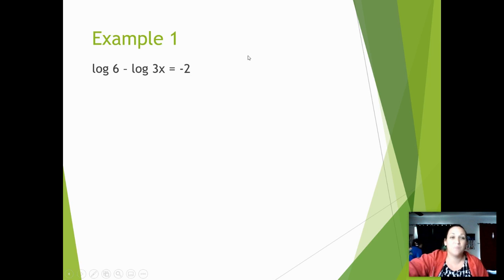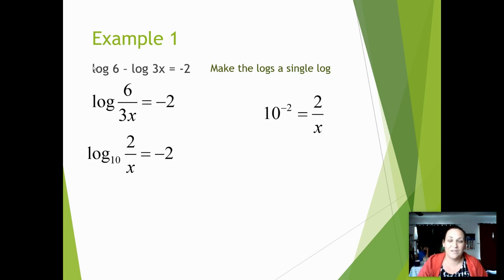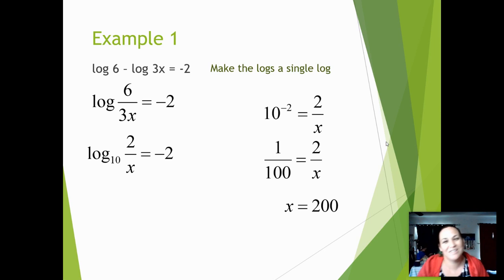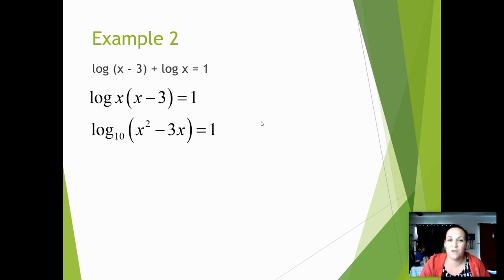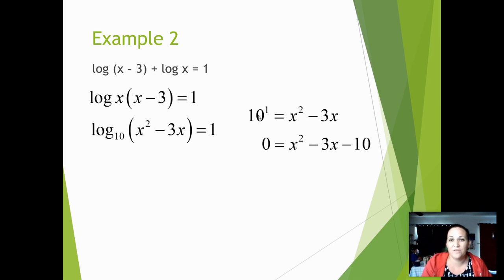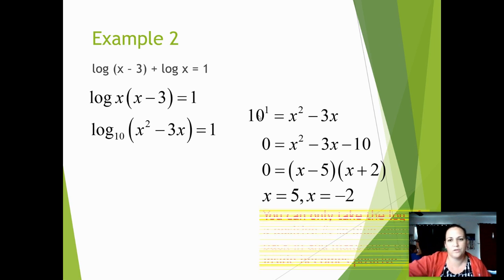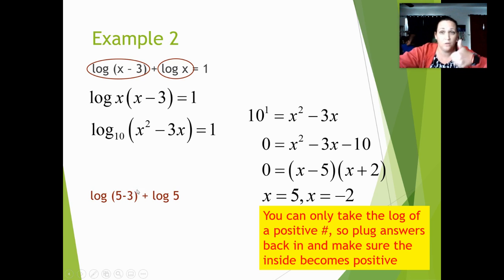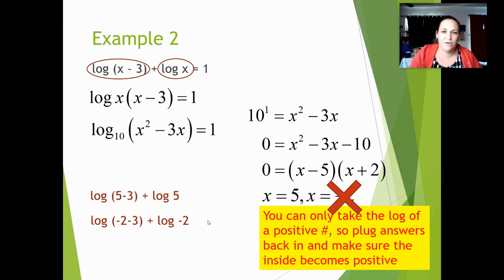4-14 Video 1 - Solve Logs